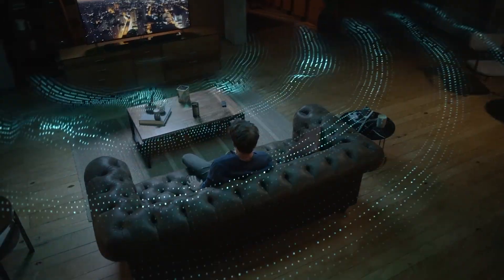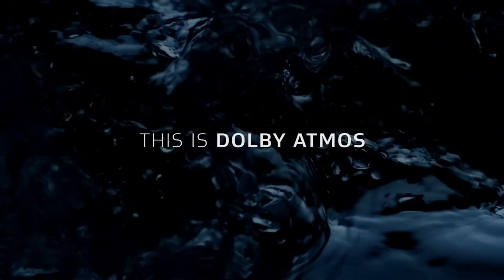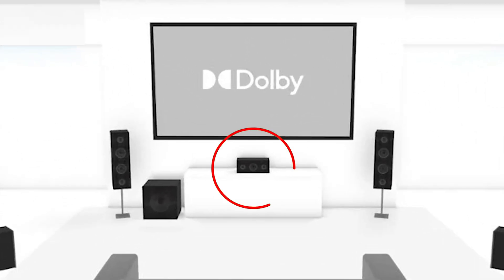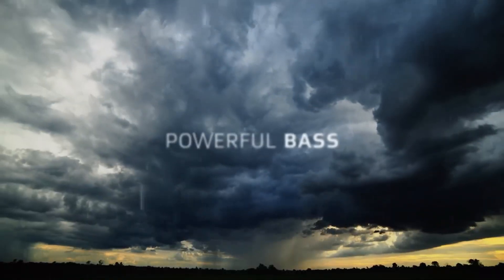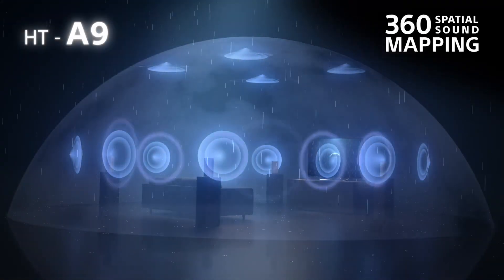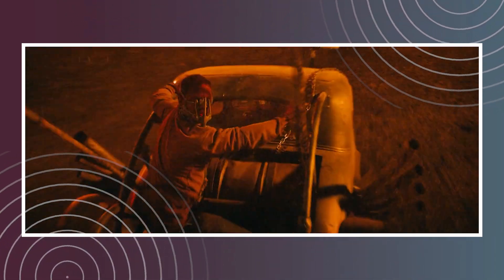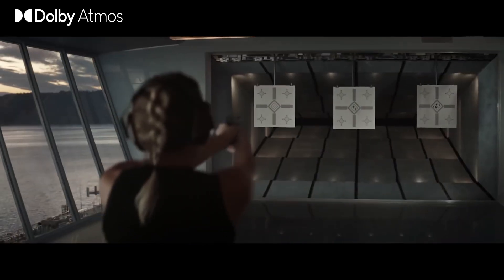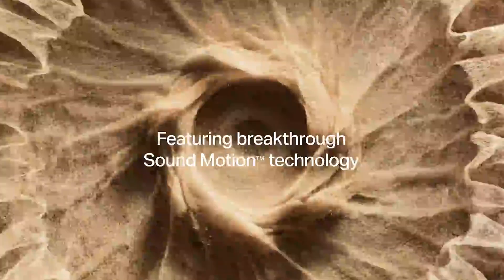DOLBY ATMOS EXPLAINED | 5 MINUTE EXPLAINER | 4K Kings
What's up everyone! Today we are continuing our "5 Minute Explainer" series with DOLBY ATMOS, a revolutionary spatial audio technology which provides the most immersive sound experience.

This series will continue to focus on explaining technical aspects of film and physical media in just 5 minutes! These topics can be poured over for hours if you want to dig deep enough, however, we are aiming to provide the most accurate and concise explanation to clear up any questions you may have in a fraction of the time!

What topics would you like us to cover? Let us know below!

Special thanks to @NuMetalRikki for helping put this video together!

Send Us Something:
4K Kings
4 Peddlers Row
Unit 234